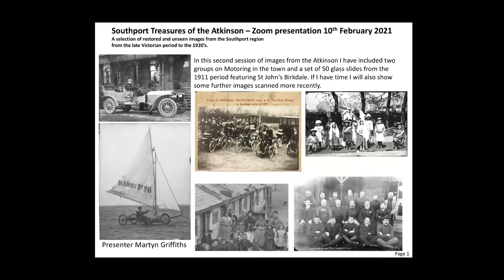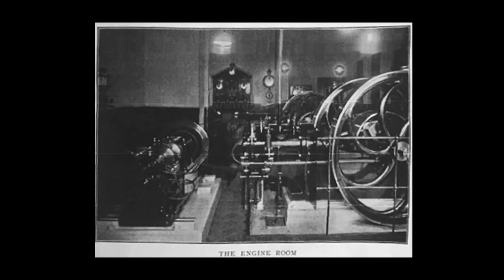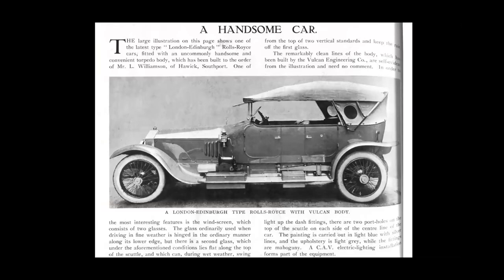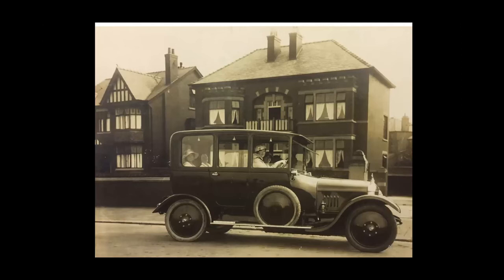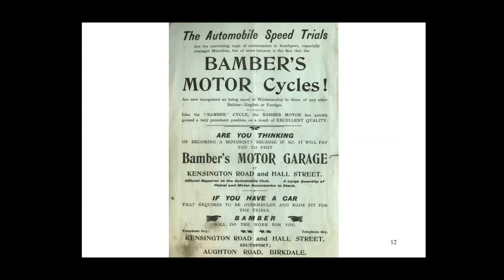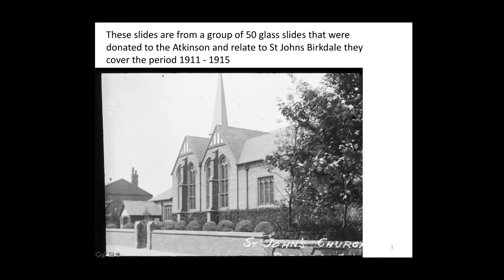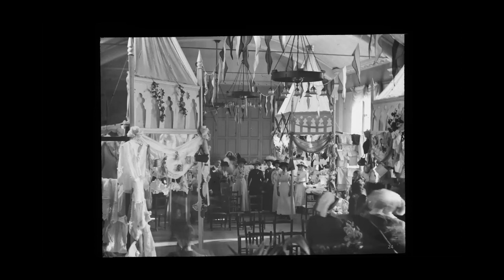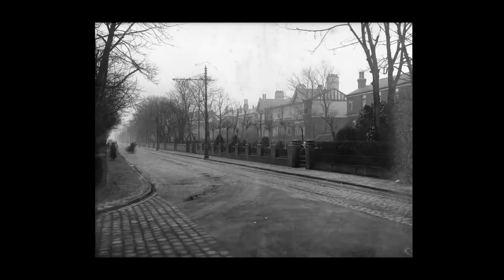Online Talk - Treasures of The Atkinson - Part Two (Object of the Month)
An online talk by Martyn Griffiths. Martyn has volunteered at The Atkinson for a number of years and during this time he has unearthed many fascinating images. Over two talks he will be showing some of the treasures that he has uncovered. First presented 10 February 2021 as part of The Atkinson's ‘Object of the Month’ series of free talks. If you have enjoyed this talk, please consider making a donation.

You can find out more about The Atkinson’s collections online. The Atkinson has almost three thousand works of art dating from the 17th to the 21st centuries. We also hold collections relating to the history of Sefton Borough as well as the Goodison Egyptology Collection. You can purchase selected print reproductions from our fine art collection via the Art UK Shop.